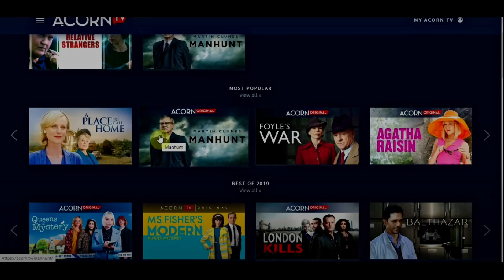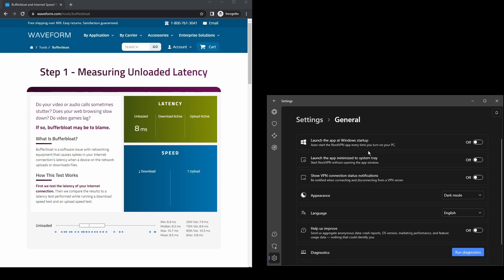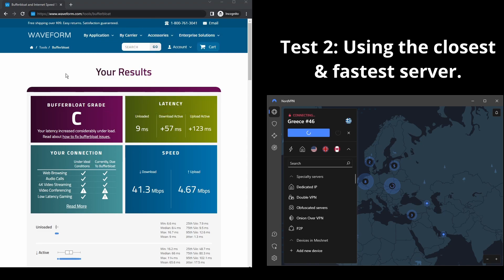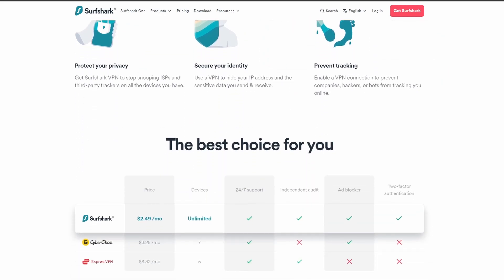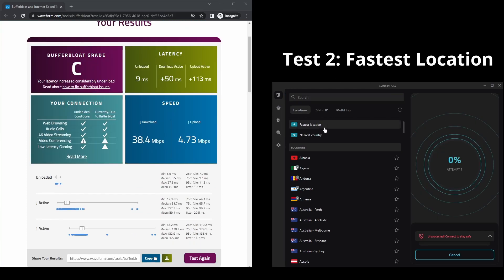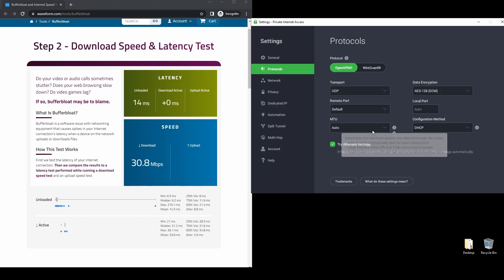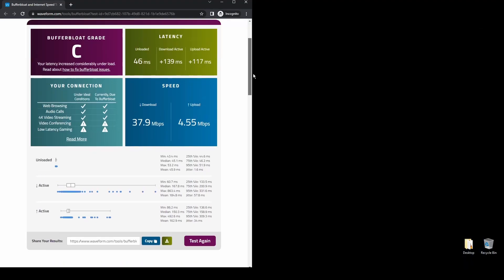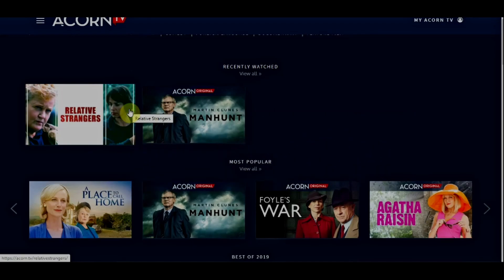Best VPNs for Acorn TV - Ranked & Reviewed for 2023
In this video, we cover the top VPNs for Acorn TV and how to choose the best option depending on your needs, budget, and requirements.

👉Surfshark is the best option for those of you who want the lowest latency for Acorn TV.

The VPNs on this list have been carefully selected to provide the best possible experience while using Acorn TV.

How we found the best VPNs for Acorn TV: our methodology

All VPNs listed in this video have dozens of locations worldwide and thousands of servers available in most cases, so you can easily bypass restrictions and find a fast connection for Acorn TV.

No one enjoys the vexation of a loading screen on Acorn TV that never goes away. That's why here, you'll only find the fastest VPN providers without fail!

Using a high-quality VPN is essential if you want to protect your data and remain anonymous online while using Acorn TV. Key features such as strong encryption, a no-logs policy, and a kill switch help ensure that your personal information remains secure and private.

Acorn TV VPN F.A.Q

- What is the best VPN for Acorn TV?
NordVPN has earned its place as the best Acorn TV VPN currently available. It offers great streaming and website unblocking capabilities, together with top-notch privacy features - making it perfect for any VPN needs.

- Can I get a free Acorn TV VPN?
Unfortunately, finding a free Acorn TV VPN can be difficult. Apart from that, most free VPNs have severe limitations and can compromise your privacy, allowing them to collect and sell your personal data to third-party advertisers.

How to use a Acorn TV VPN?

- Are VPNs legal on Acorn TV?
If you're using a VPN on Acorn TV, you are technically following the law. But that doesn't give you a free pass to do whatever you want! Using a VPN for illegal activities will still get you into trouble. ;)